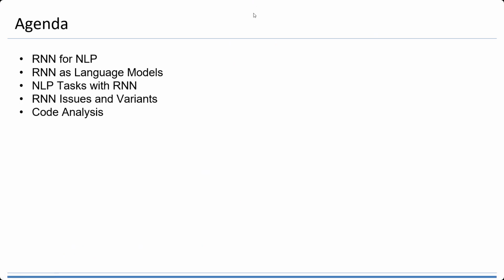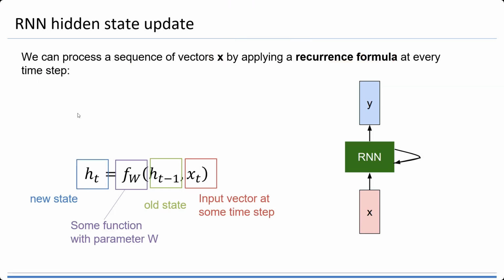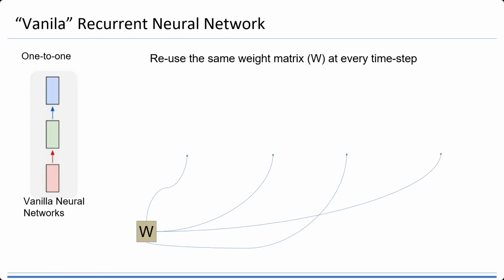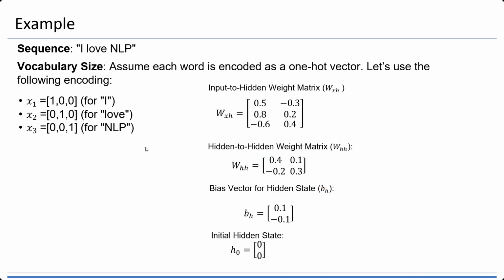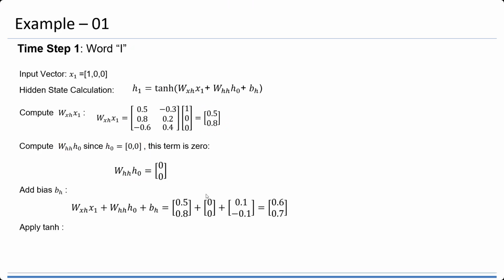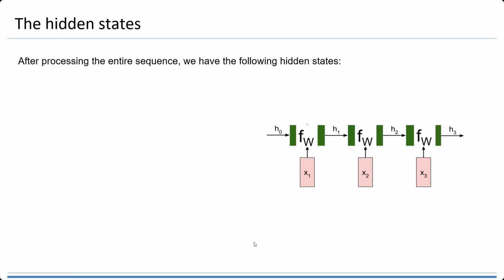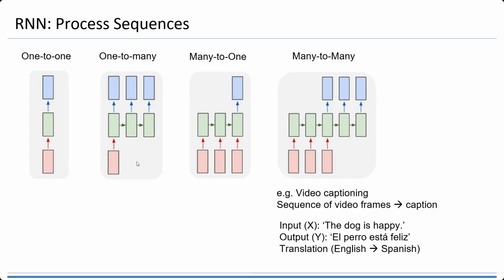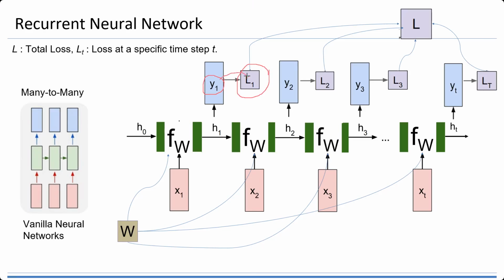20251112 - TA - Deep Learning in TA (1)